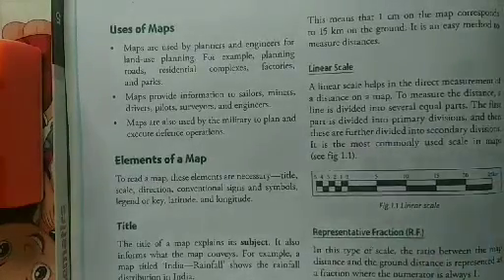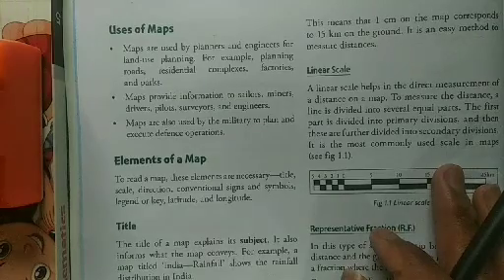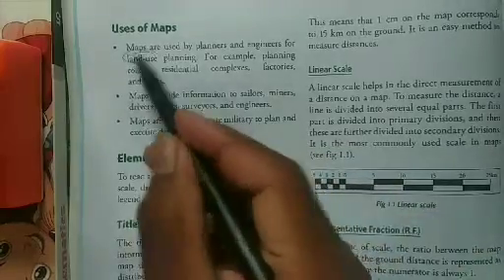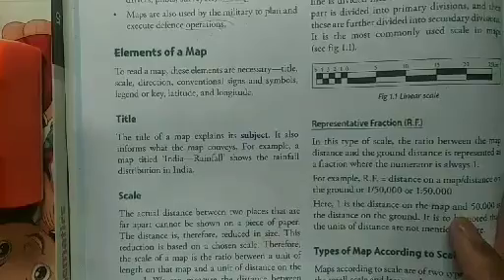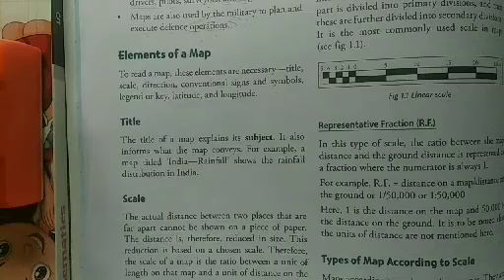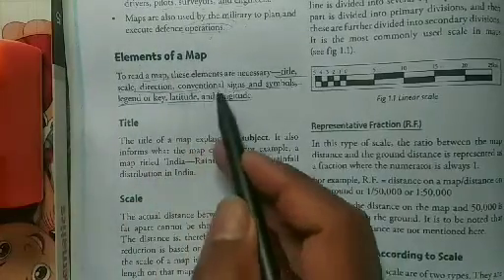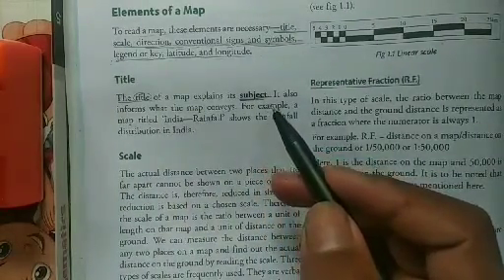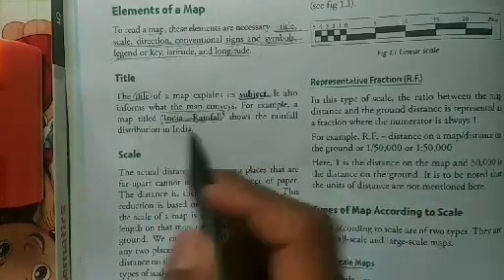Class- 6 - Geography - L - 1 (4)